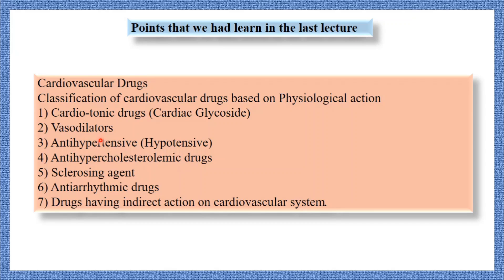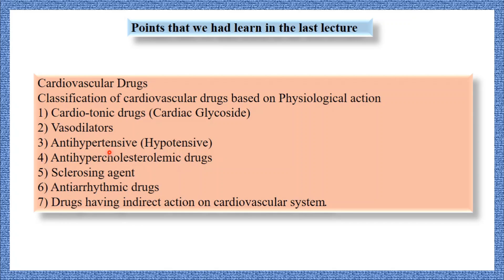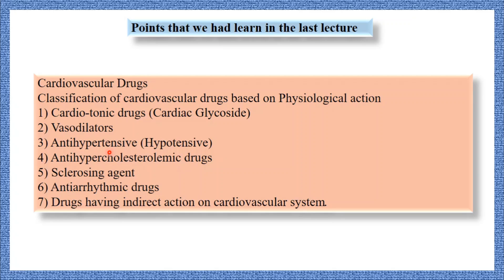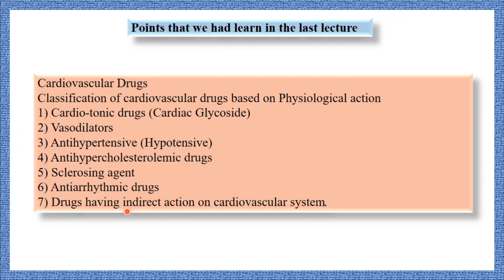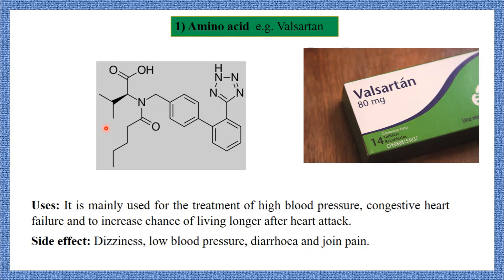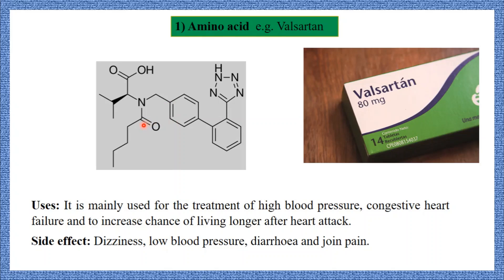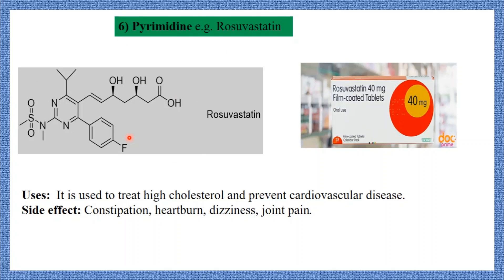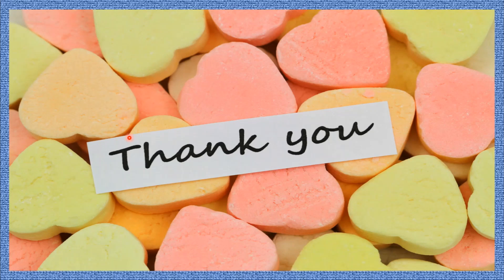Classification Of Cardiovascular Drugs 8